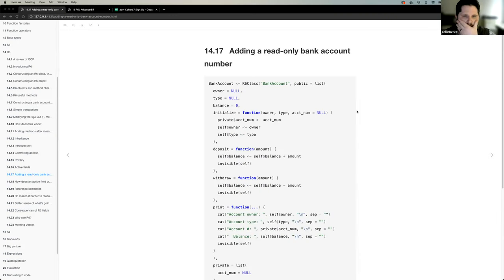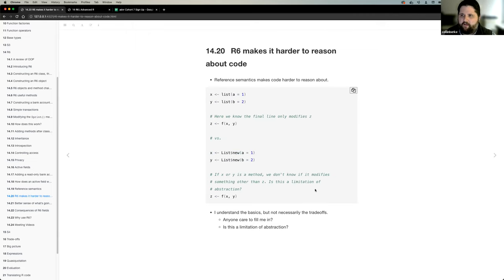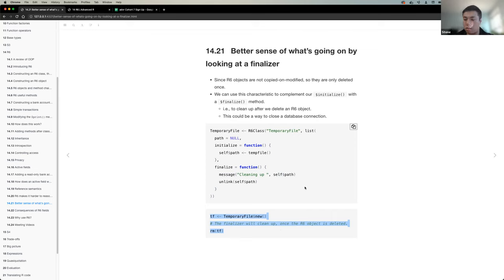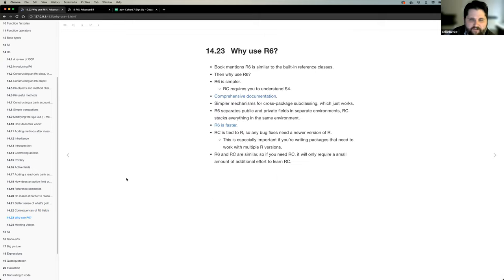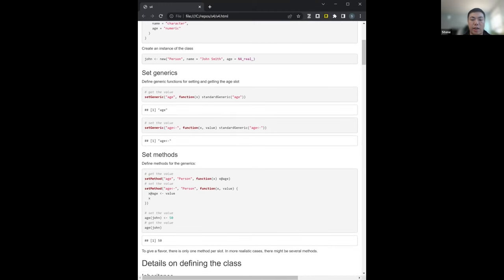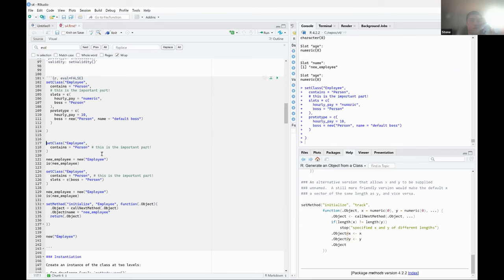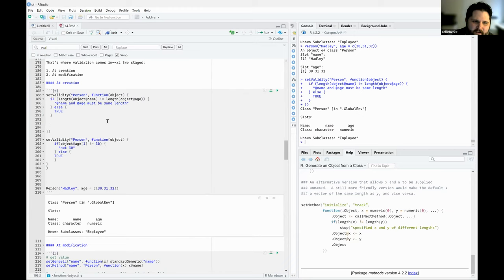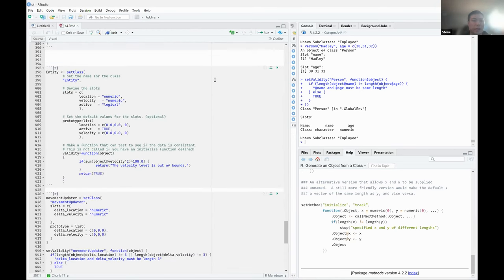Advanced R: S4 (advr07 15)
Stone Chen presents Chapter 15 ("S4") from Advanced R by Hadley Wickham on 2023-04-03, with the DSLC advr Book Club. Cohort 07